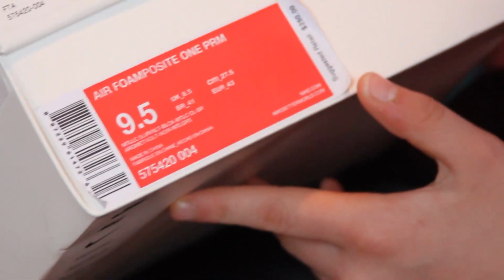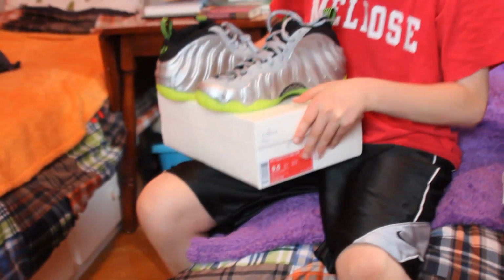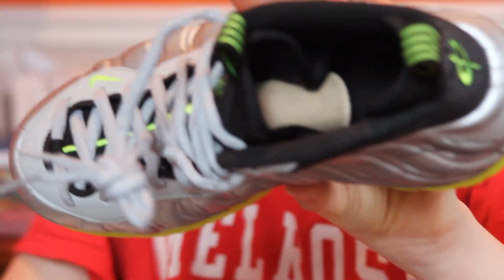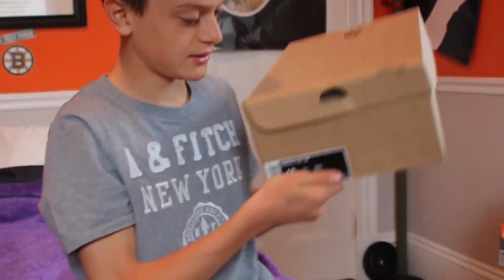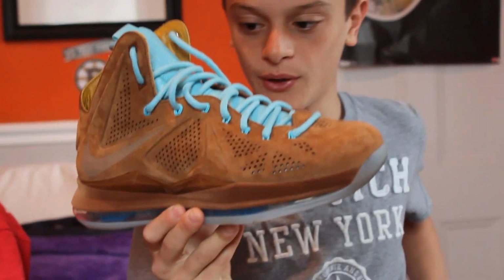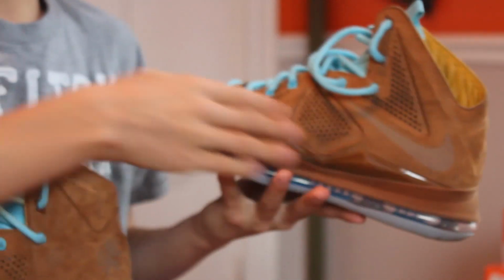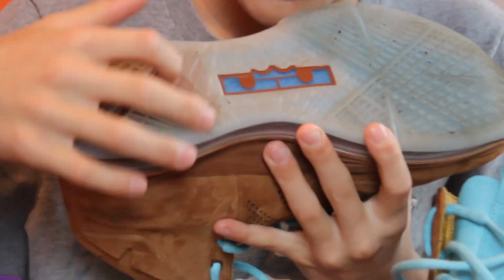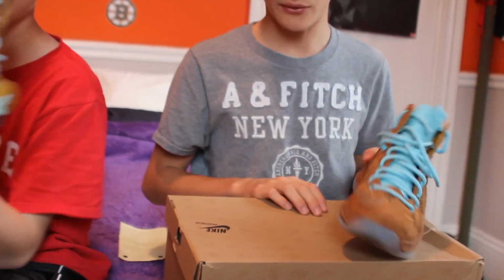LEBRON 10 HAZELNUTS and SILVER CAMO FOAMS review!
Make sure to leave some questions in the comment section of my last video for my Q&A video!